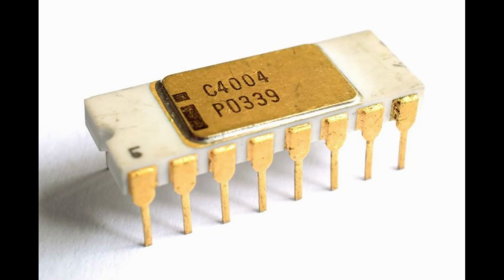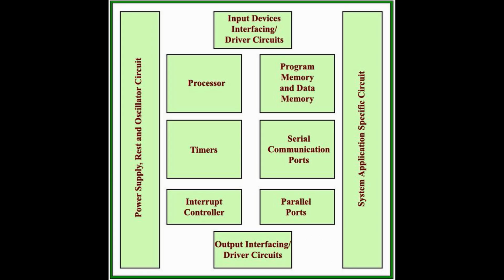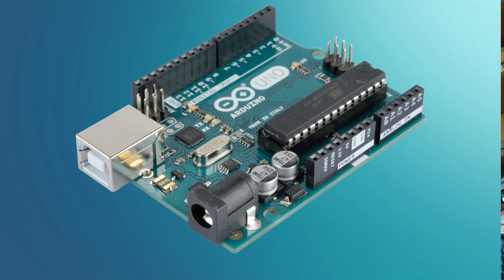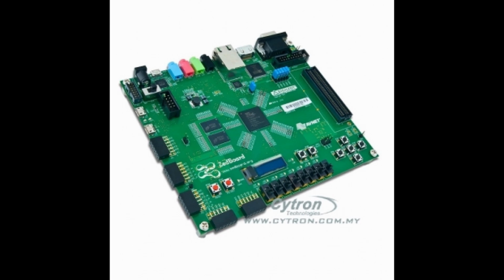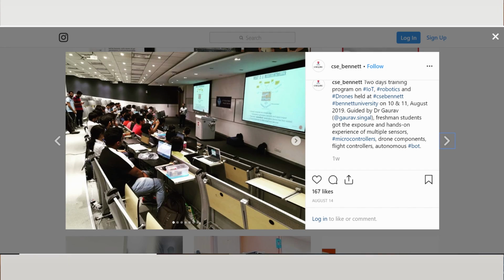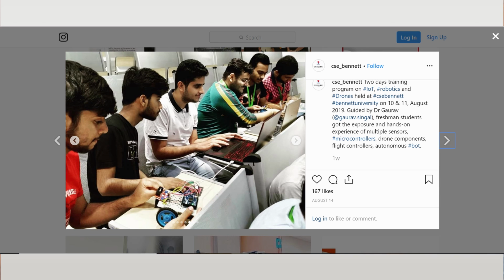E19CSE152 | Jamie K Joseph | Embedded Systems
video for my cse project at Bennett University.